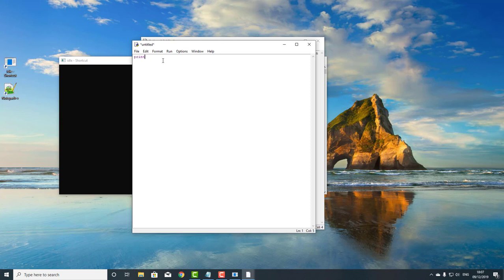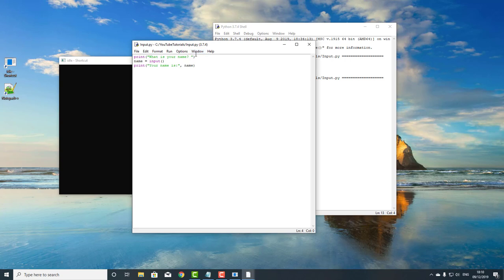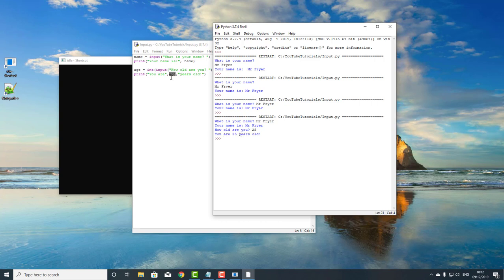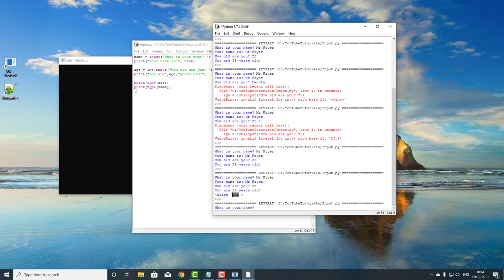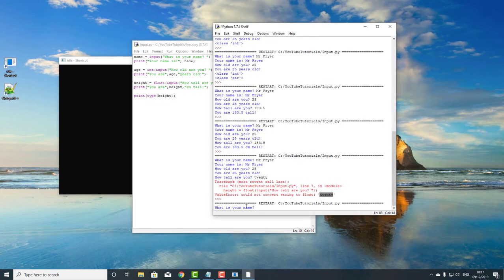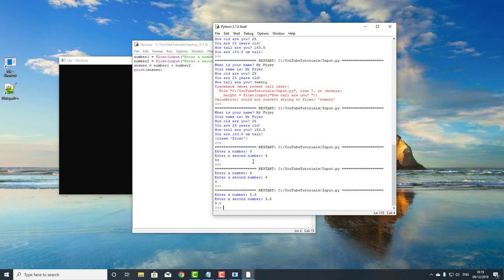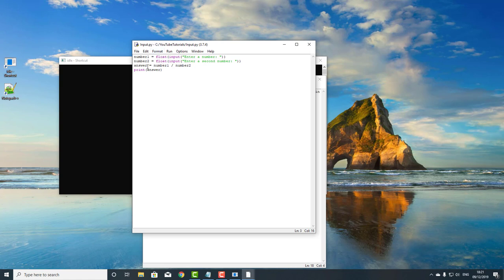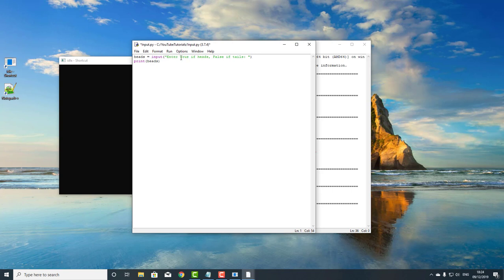User Input In Python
A very basic tutorial on user input within Python.
I will talk about If, Elif, Else statements in the next video. Try, except blocks will be in a later video.